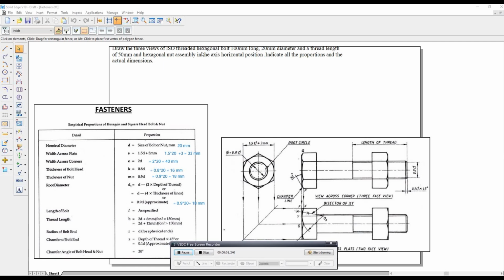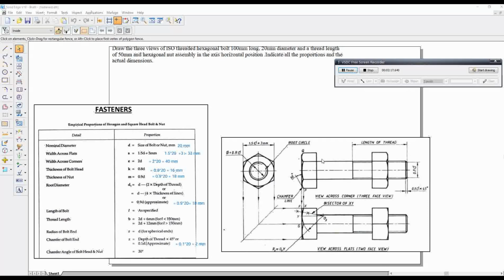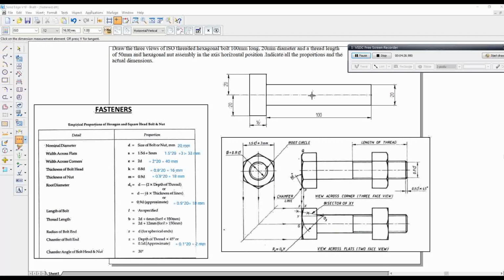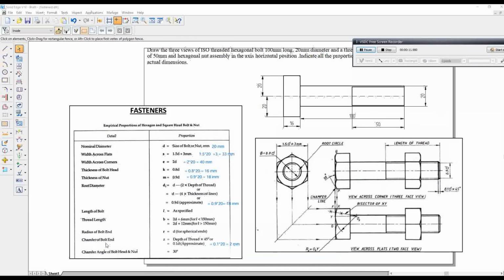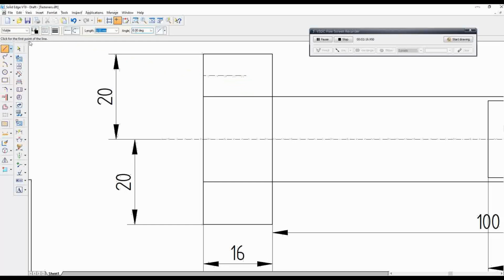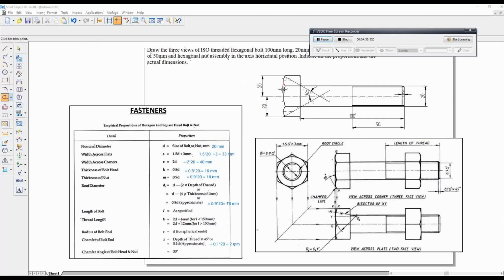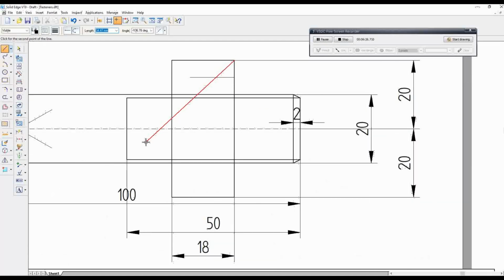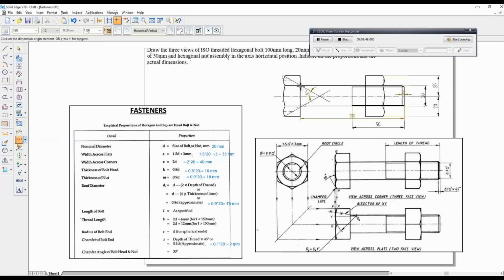Hexagonal Headed Bolt and Nut _PART 1 _FRONT VIEW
Draw the three views of ISO threaded hexagonal bolt 100mm long, 20mm diameter and a thread length of 50mm and hexagonal nut assembly in the axis horizontal position .Indicate all the proportions and the actual dimensions.